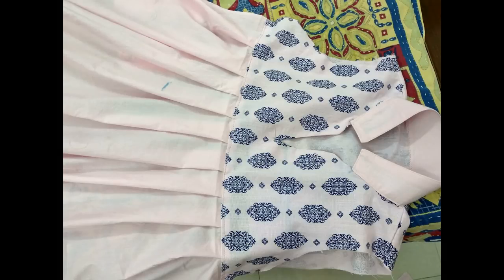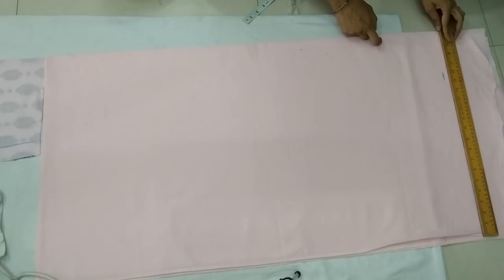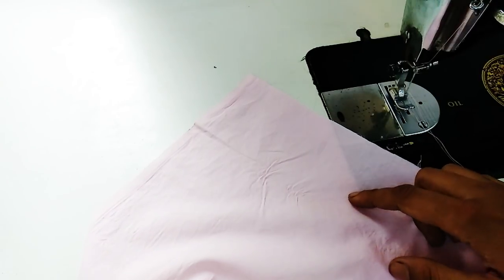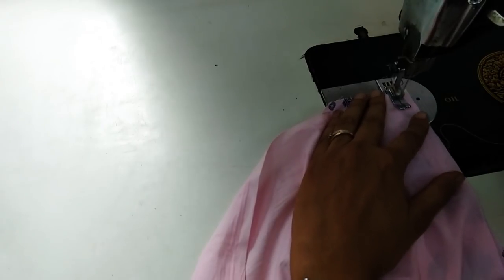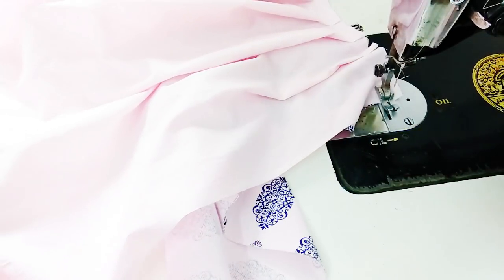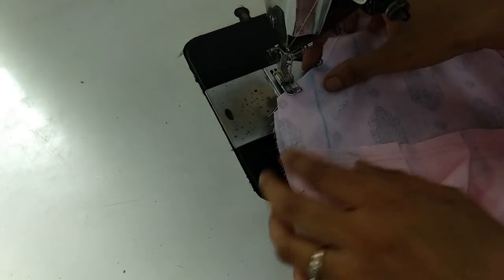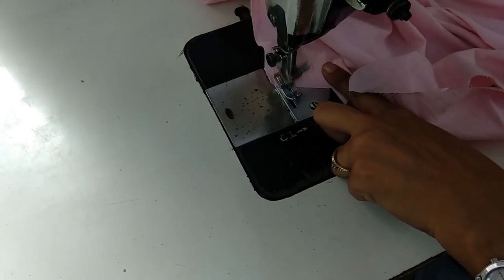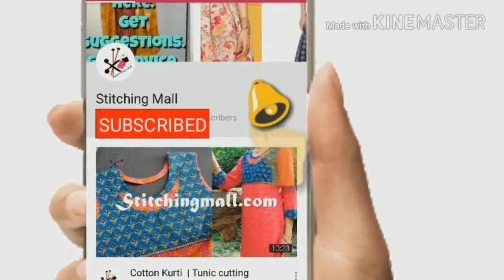DIY Cut Sew Pleated Long gown Dress Kurti frock | DIY How to make knife pleat fancy gown cut sew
How to make  Pleated Skirt Long Kurti Dress cutting sewing English

The purpose of Stitching Mall is to enable everyone in being their own designer because I Dimple Anand believe that creativity is a gift and we all are gifted in some unique ways. I try to share what all I learned from others and innovate new ways of doing things.

This is a simple formula & pattern detailed step by step cut and sew stitching tutorial with subtitles . how to make DIY : You can make by these simple steps & easy method.

LIKE Stitching Mall facebook page & Share your designs and creations